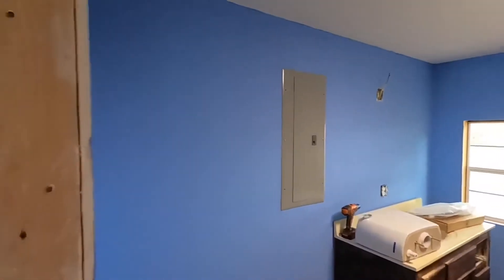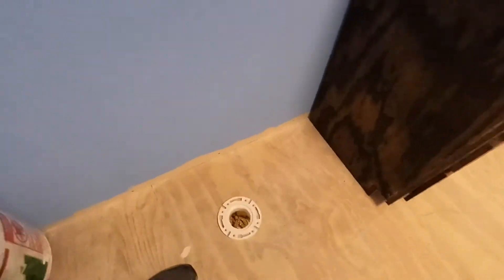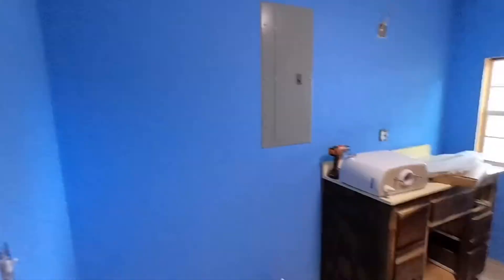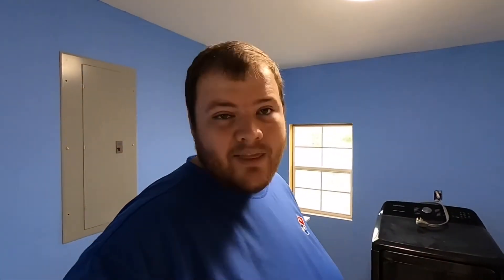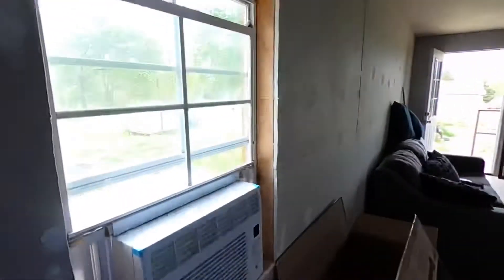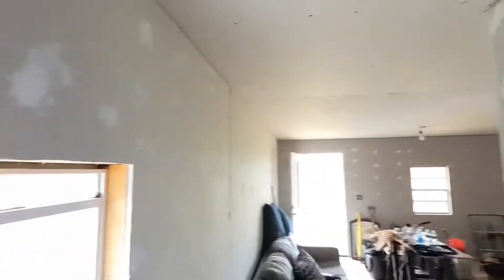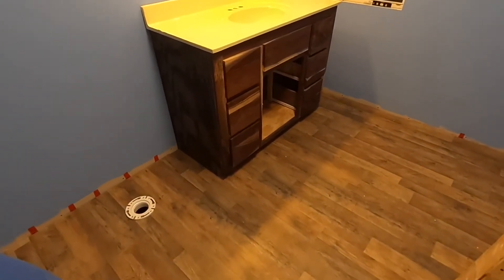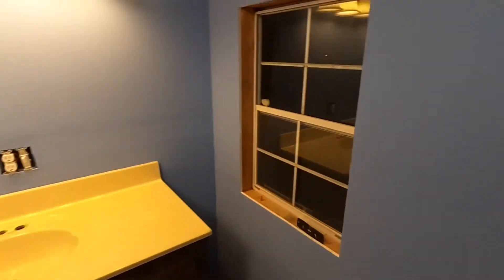WE ALMOST HAVE A BATHROOM!!! Tiny home update!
This is an update of some of the work done to our tiny house!